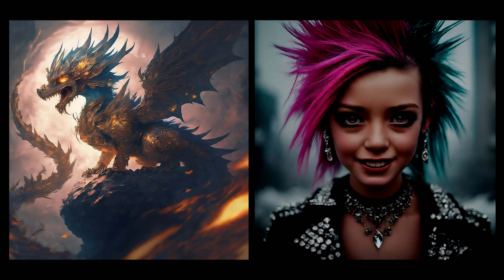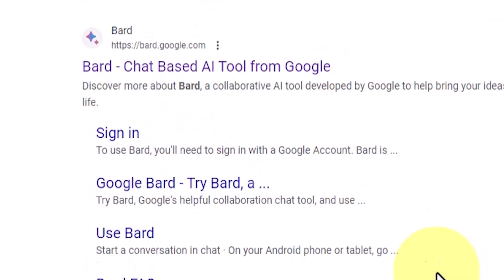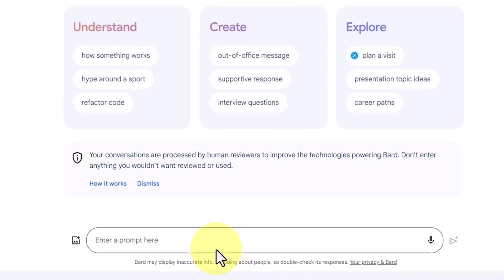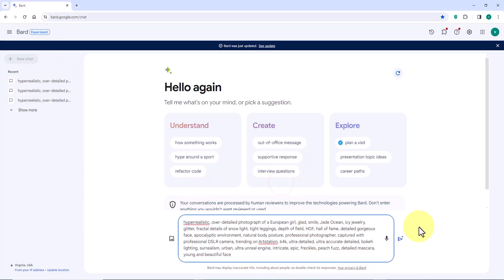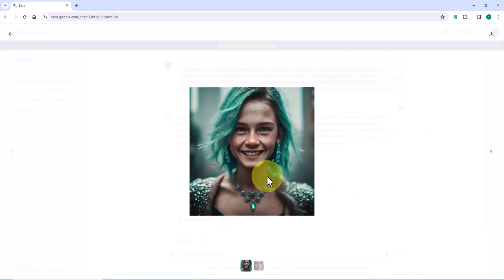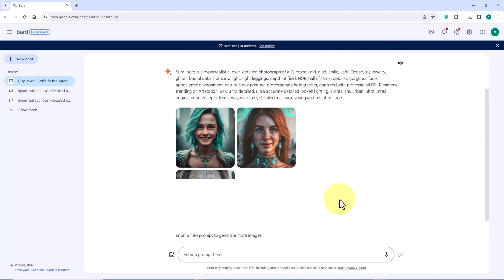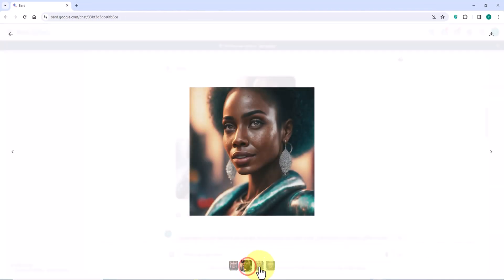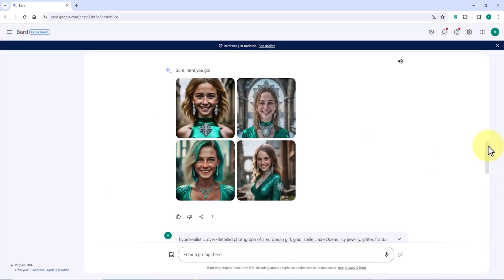Google Bard: New AI Image Generator! Turn Text to Image and AI Art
Google recently added a Text to Image feature to its AI Bard, making it an AI Image Generator! In this tutorial, I will show you how to access Google Bard AI and create stunning images from text. The date is February 1st, 2024. A turning point in the history of artificial intelligence. Google Bard just released a new text-to-image feature that allows you to generate stunning images using only text descriptions. Google announced a stunning new text-to-image feature is available in English for most of the world. Anyone can become an artist with Google Bard. Simply describe your vision in words, and watch as it transforms into a stunning, photorealistic image. From breathtaking natural landscapes to fantastical creatures, from classic paintings to sci-fi imagery, Google Bard puts the power to create any image in your hands. This revolutionary new capability is powered by Imagen 2, Google's latest AI model for generating images. Imagen 2 has been trained on a massive dataset of text and images, and it's capable of producing high-quality, photorealistic images that match your descriptions. Ready to see the magic for yourself?